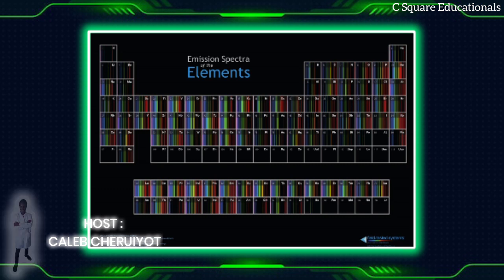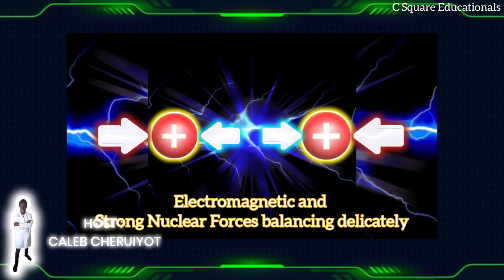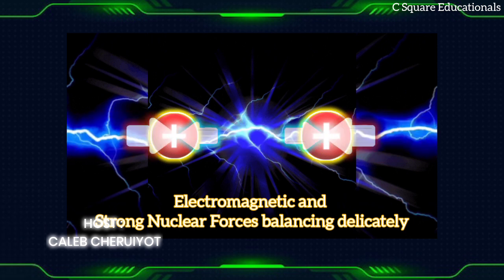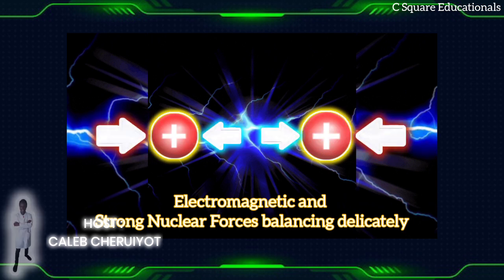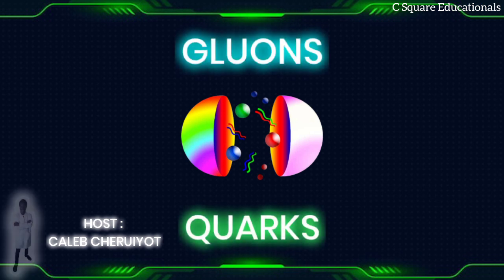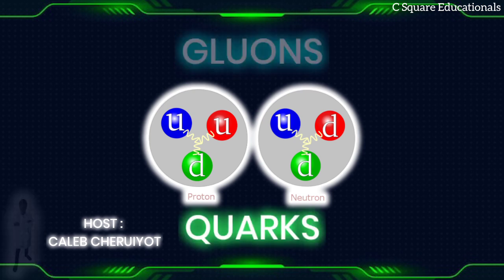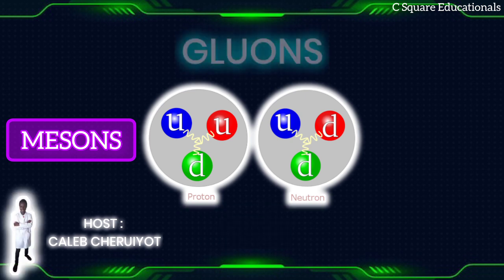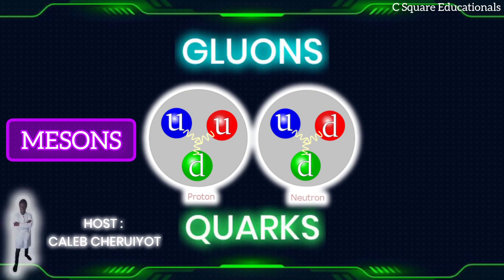What are Protons made of? | Did you know?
The first ten people to give the correct
 answer will each be rewarded each with
$20 or Ksh.2000

Provide us with your billing information
a for us to provide you with our reward
could be,bank, online or even via M-PESA

NOT IN THE COMMENT SECTION BELOW!